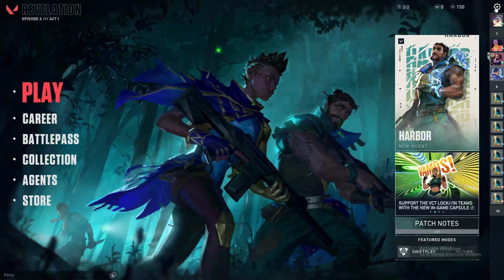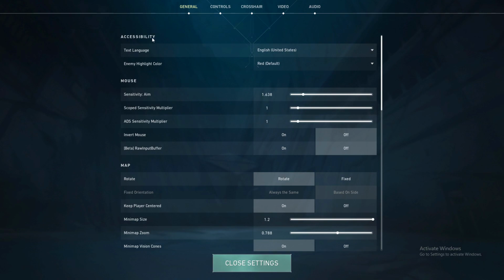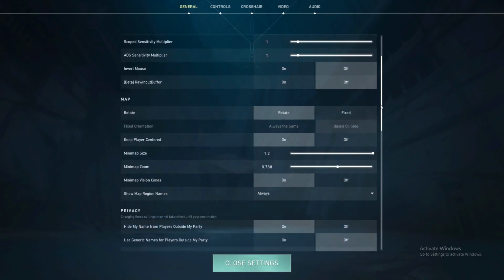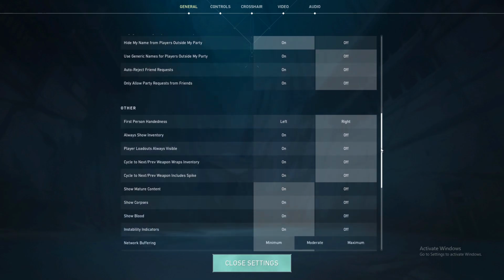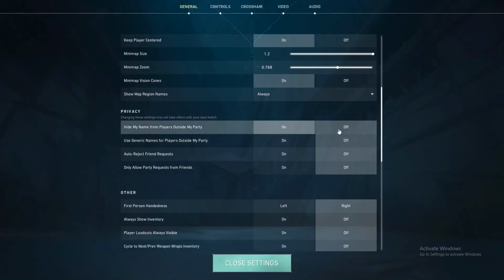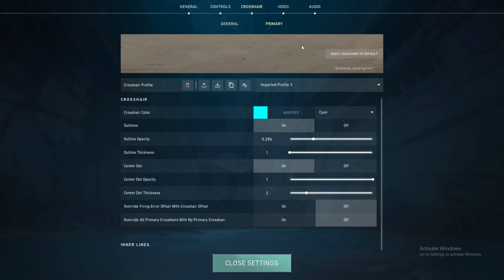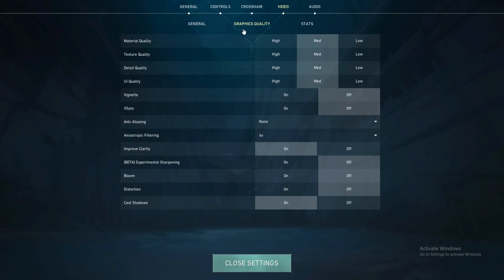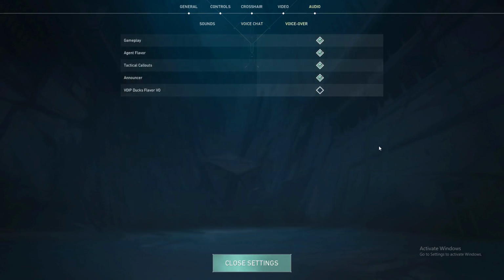How To Remove Censor Valorant Tutorial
Today we talk about remove censor in valorant,valorant,remove censor,valorant remove censor,valorant guide